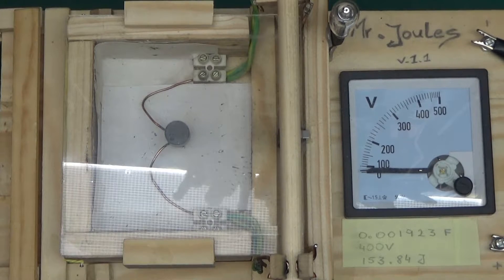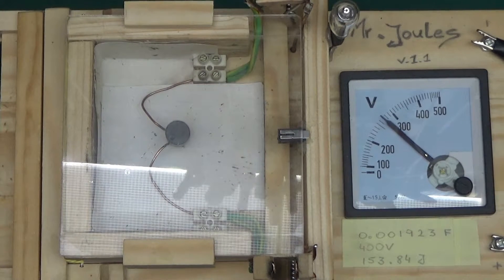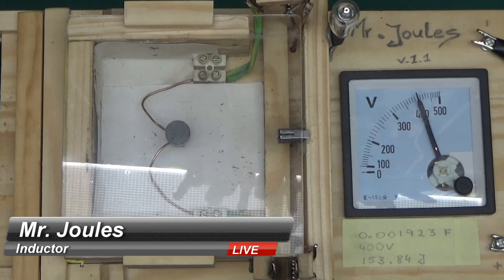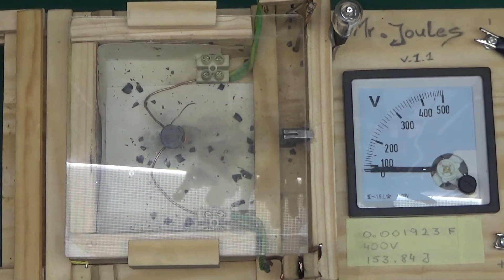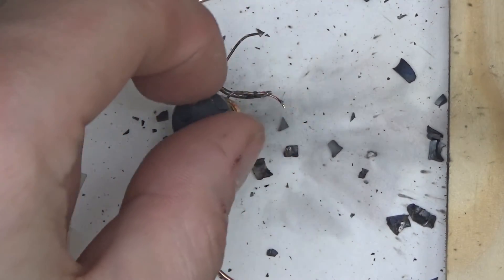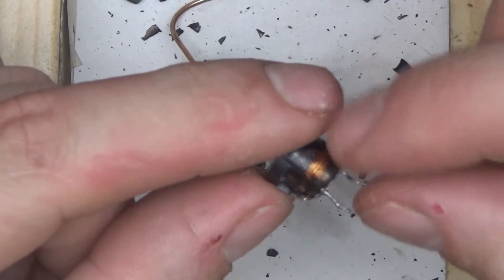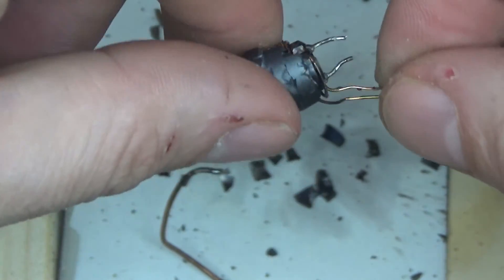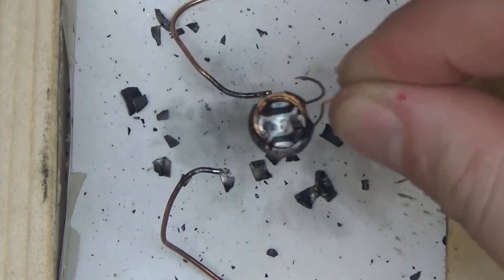Mr. Joules 009 - Inductor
This time an inductor in the chamber. Beautiful explosion and DUT shattered into many pieces. Nice :)